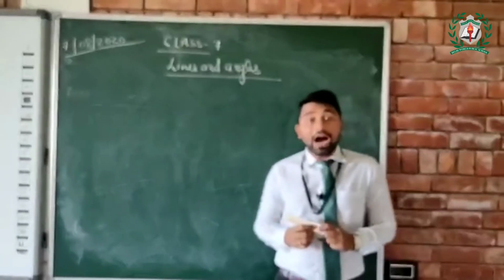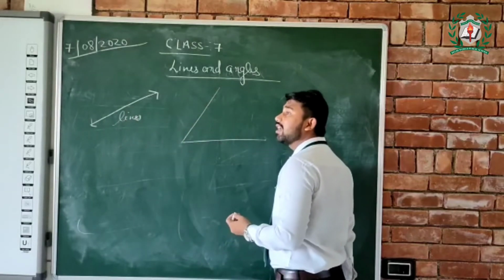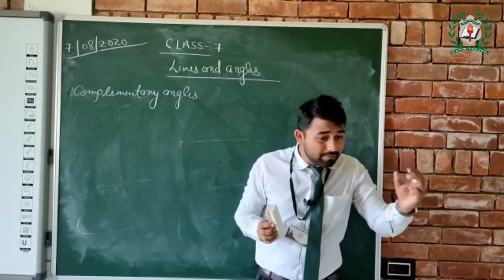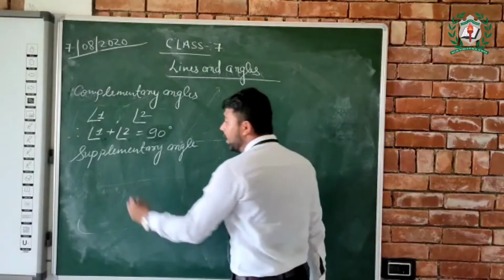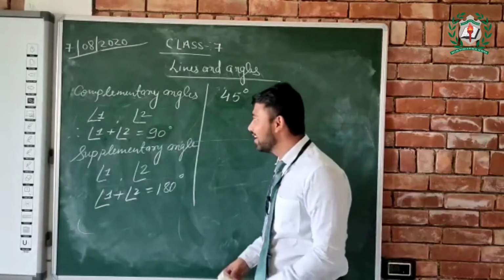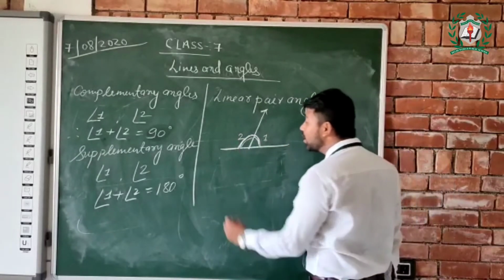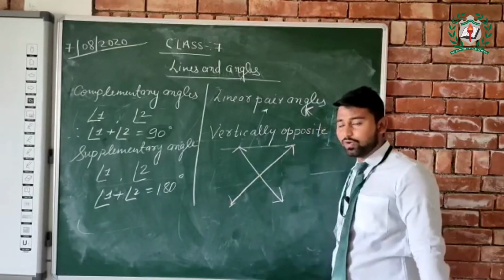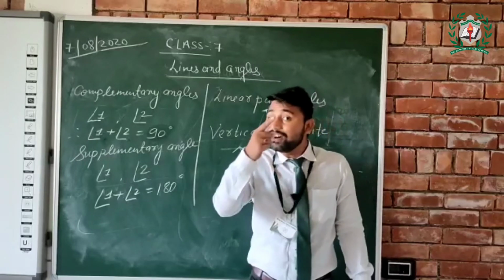Class-7 Lines and Angles